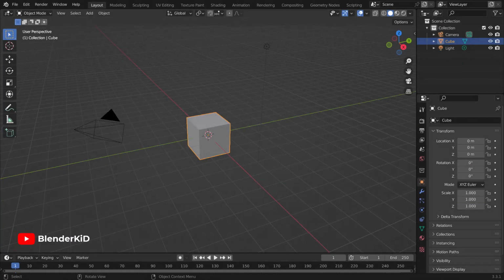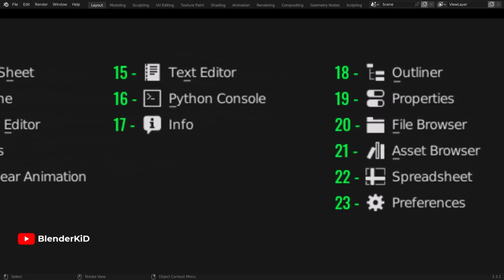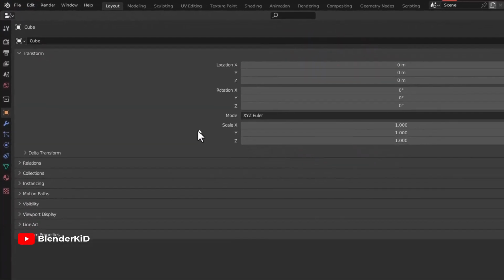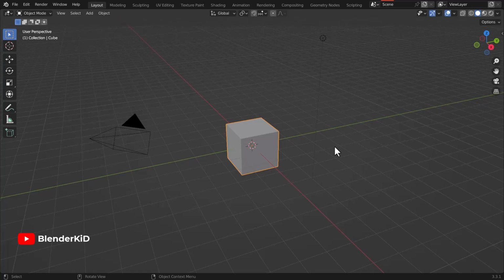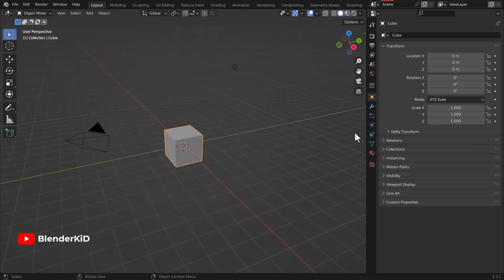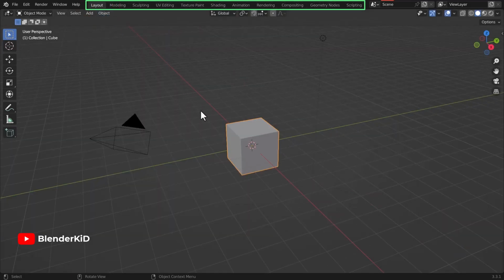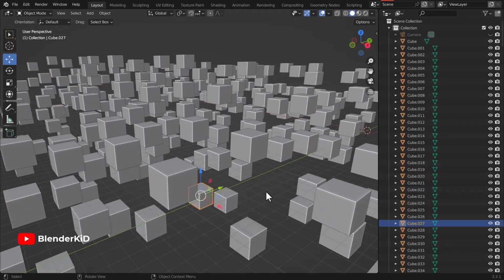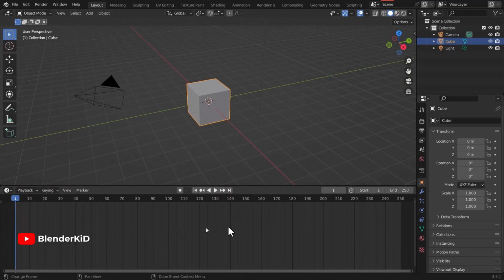Blender 3.4 tutorial for absolute beginner 2023 - Chapter 2 : The heart of Blender.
Blender 3.4 tutorial for absolute beginner 2023